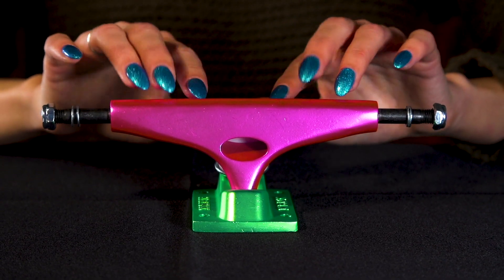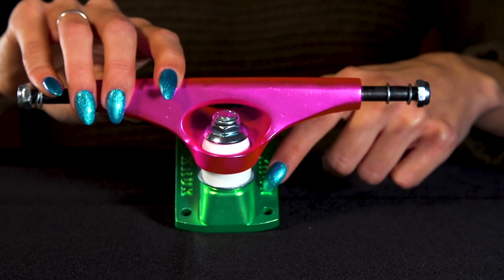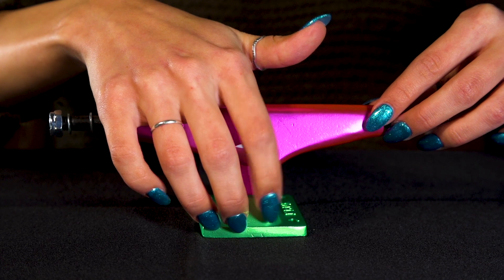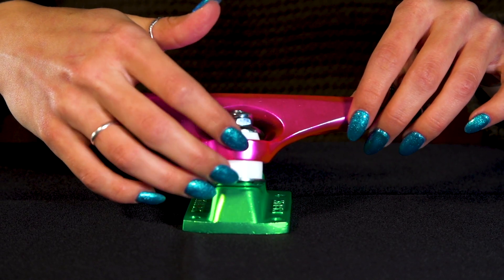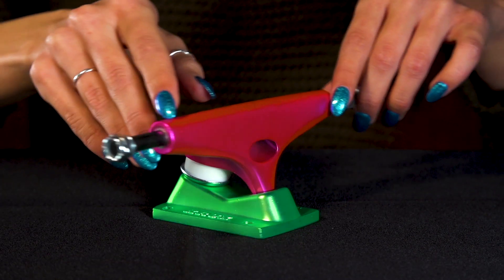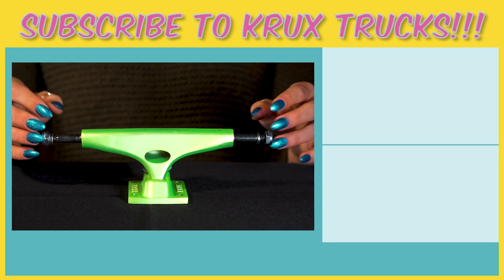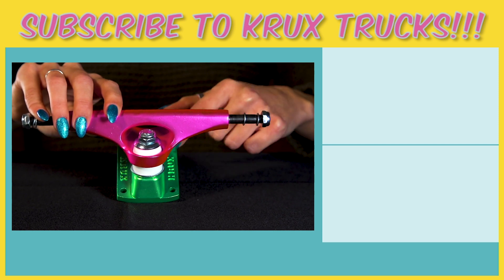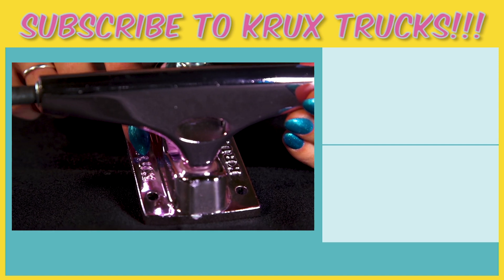KRUX ASMR | Krome Matte Watermelon Standard Trucks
Krux Trucks brings you The Krome Matte Watermelon Truck via ASMR

ASMR Voice by Lauren White
Follow Lauren:

Hand Model: Shayla Tomasello
Follow Shayla:

Filmed and Edited by Joe Perrin
Follow Joe: